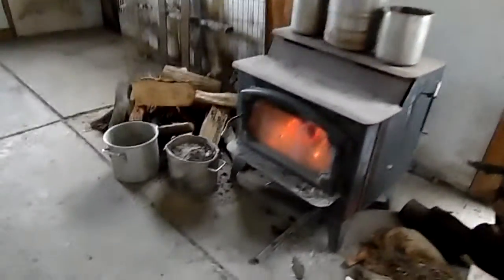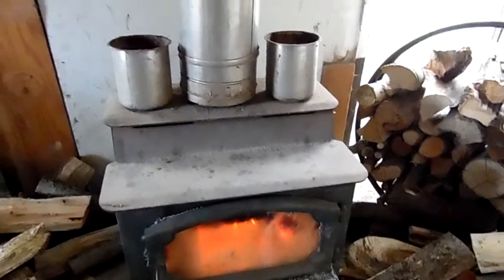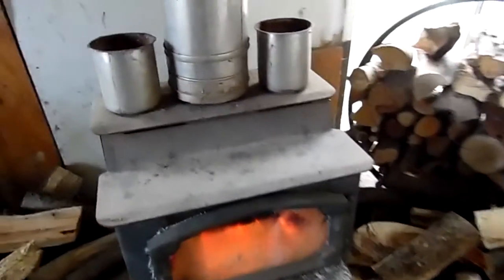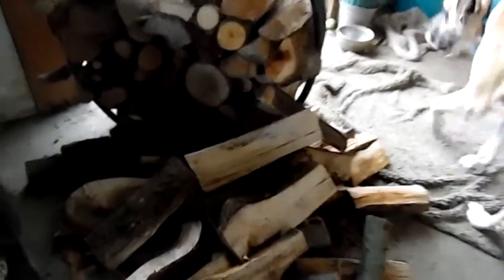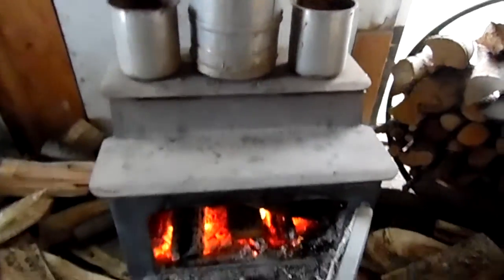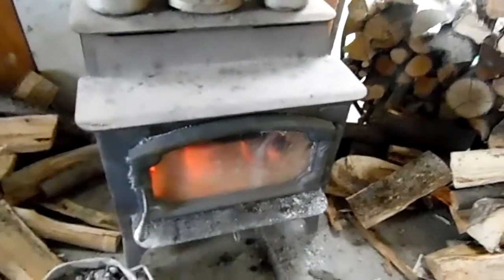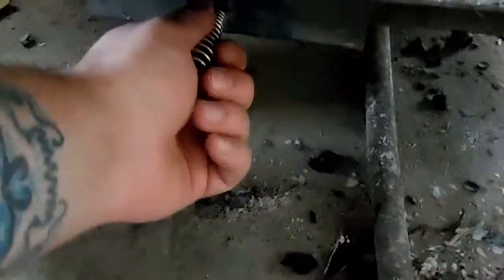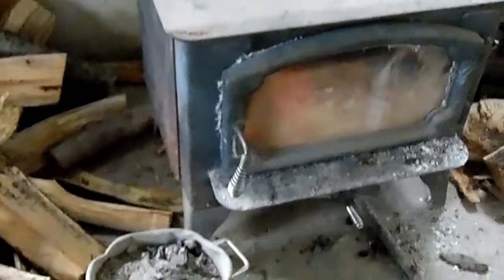how to fill a wood stove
filling a wood stove